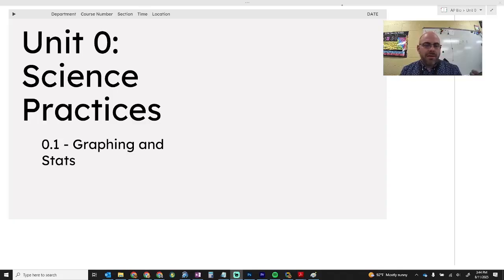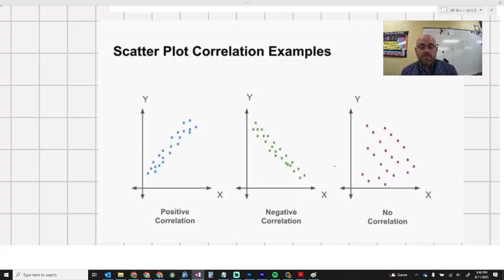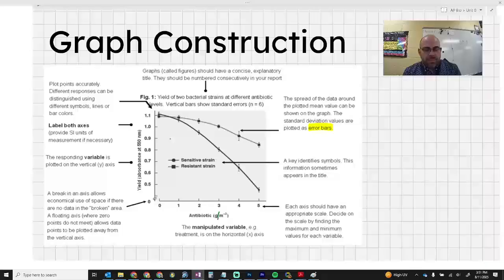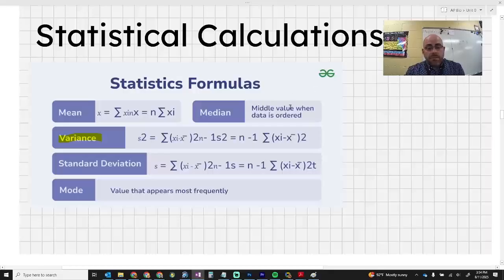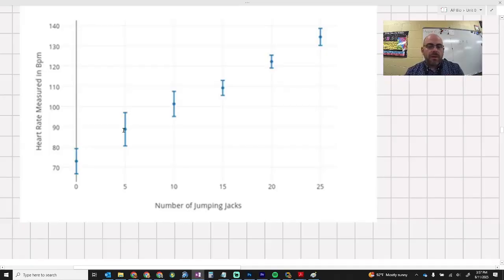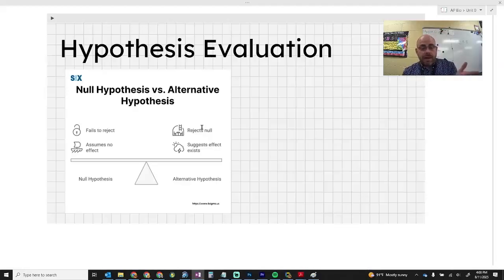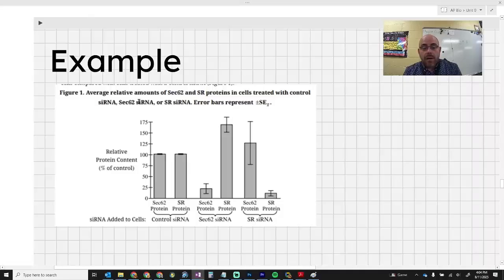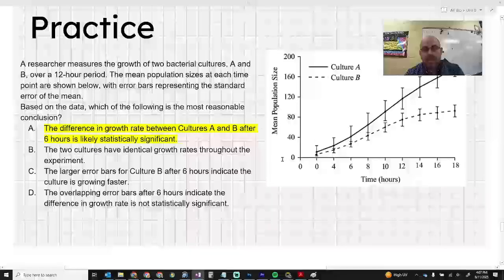AP Biology Unit 0.1 – Graphing and Statistics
Strengthen your AP Biology Science Practice skills with this Unit 0.1 practice question on graphing and statistics. You’ll interpret a data set, analyze error bars, and apply concepts like statistical significance and data trends to make evidence-based conclusions. This question reinforces your ability to represent and describe biological data accurately—skills you’ll use throughout the entire AP Biology course. Content is fully aligned with the AP Biology Course and Exam Description effective Fall 2025.